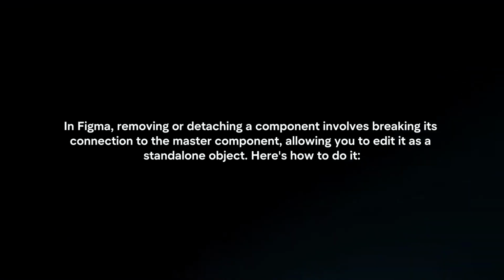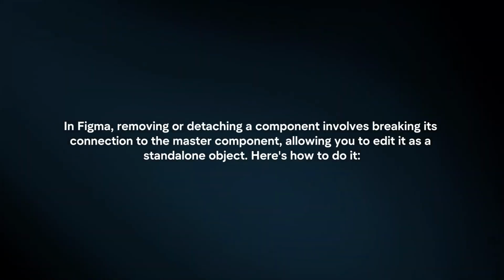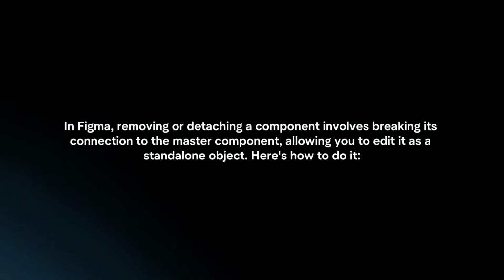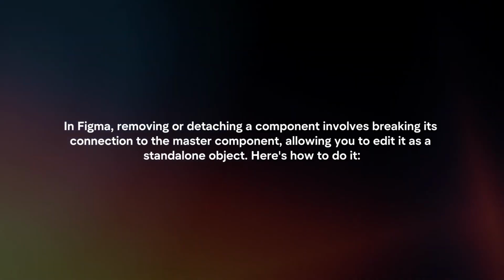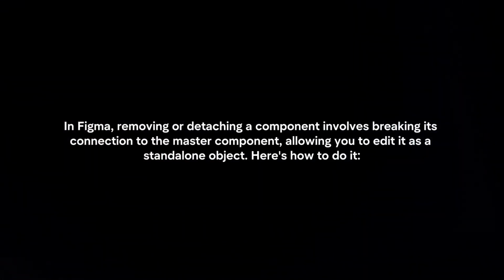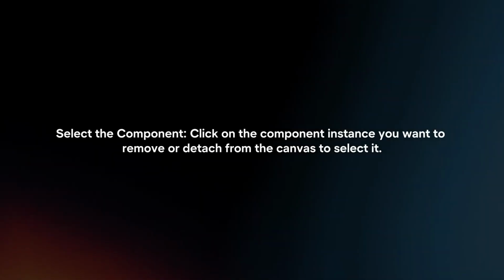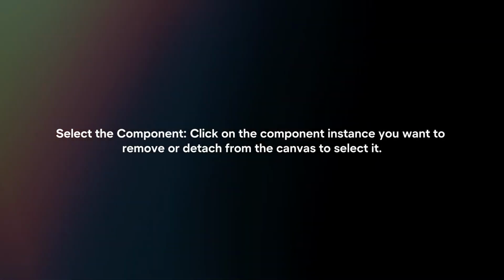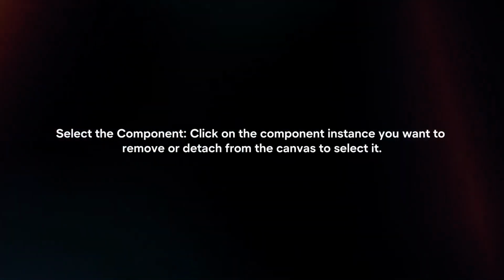How To Remove Or Detach A Component In Figma? (2024)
In this video I will explain How You Can Remove Or Detach A Component In Figma In 2024.